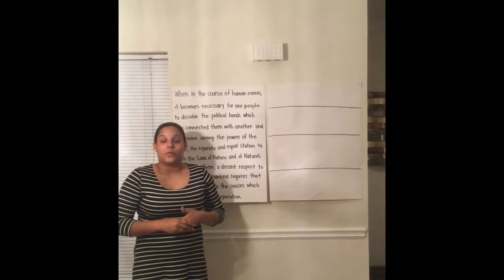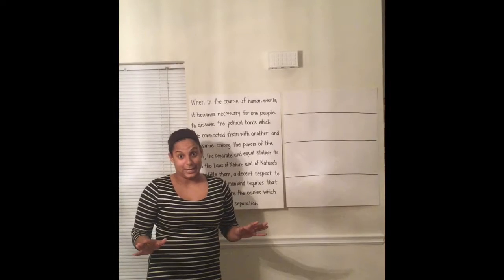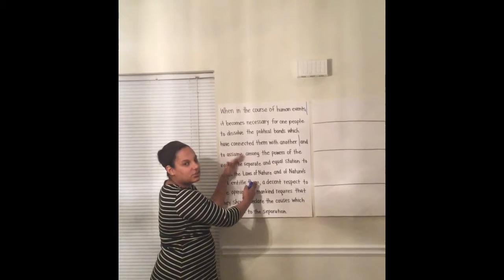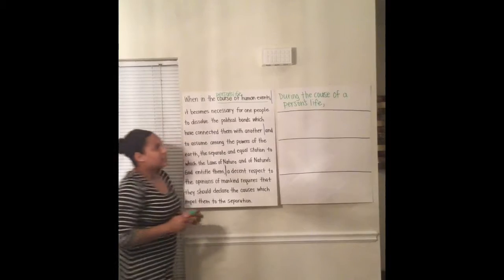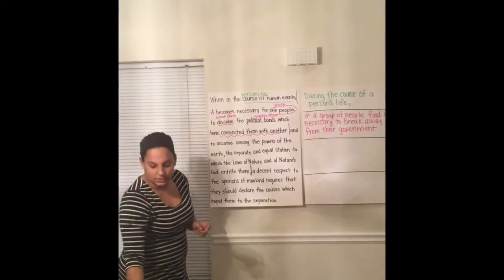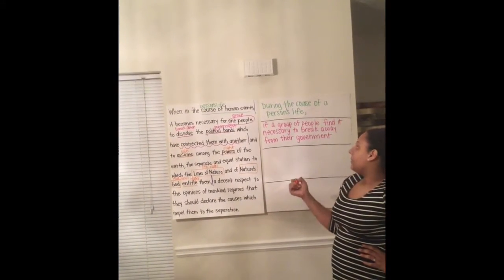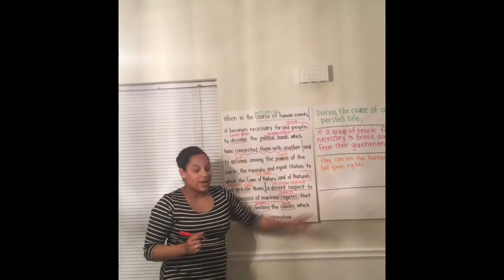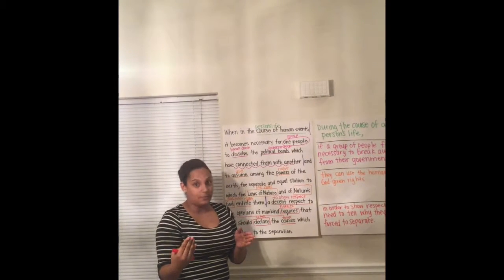Strategy Lesson on Register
Preamble of the Declaration of Independence